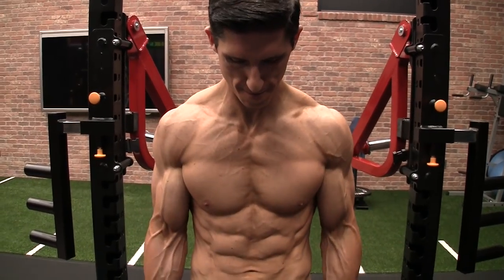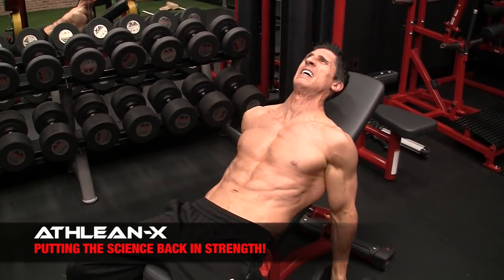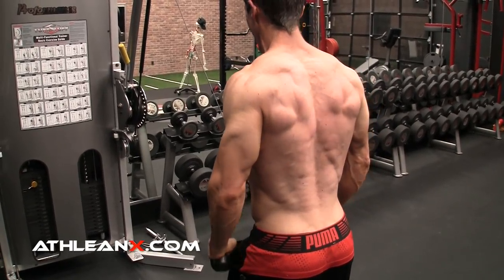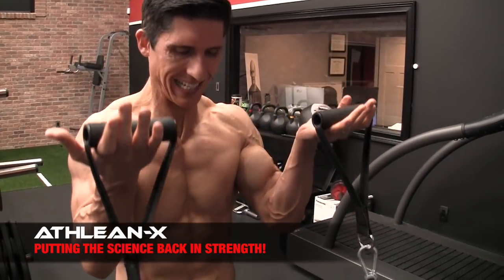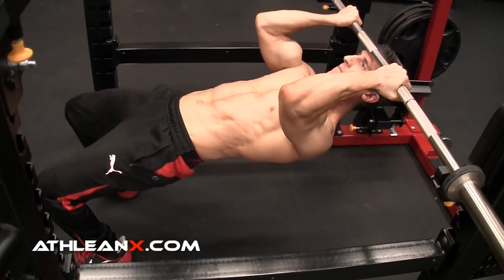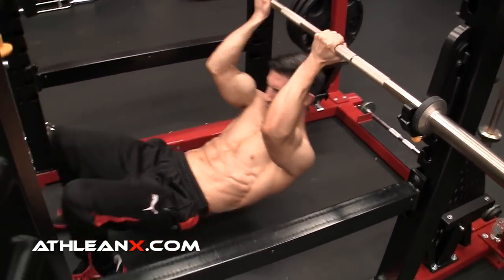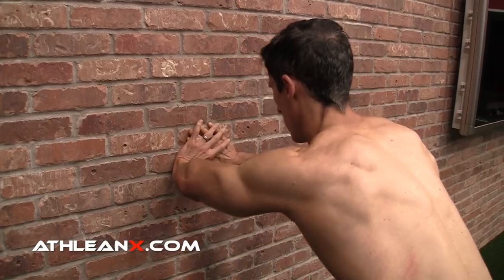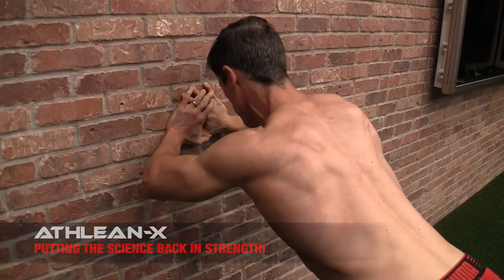8 Arm Exercises You've NEVER Done (NEW GAINS!)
Here are 8 arm exercises you have never done.  Use them to build bigger arms by providing your body with a new stimulus for growth after you have long adapted to the staple arm exercises you have used in every arm workout.  There is nothing magical about these bicep and tricep exercises other than the fact that they are going to force you to use your arms in ways you likely haven’t felt before.  Often times, this is enough of a spark to get you out of your training rut and kick start your gains again.

In this video, I’m showing you four arm exercises you can do at home and four that you can use at the gym with equipment.  In each category, I’m giving you two for your triceps and two for your biceps.  You do not have to use all of them in a single arm workout, in fact doing so would likely be too much volume especially if you do your staple arm exercises as well.  Choose just one or two and mix them into your workouts accordingly and feel the difference they make.

First up are the weighted arm exercises.  Here I show you something called an Eccentric Incline DB Curl.  The benefit of this movement is that it helps you to overload the biceps in the eccentric portion of the movement with more weight than you could generally curl out of the bottom of the incline curl.  We know that the biceps muscle is stronger eccentrically than concentrically and can therefore handle heavier loads in that portion of the lift.  Done traditionally however you are limited by the strength in the concentric portion of the exercise.  Do it as shown here however and you get the best of all worlds and greater biceps mass gains.

The elevator cable curl is another great biceps exercise capable of adding size to your arms.  The key here is that it allows you to keep your wrist bent back slightly to maximize the activation of the biceps and minimize the dominance of the forearms.  Lift your hands straight up to the ceiling for the entire movement and be sure to get your shoulder lifted as well to complete the full contraction of the biceps.

Triceps pushdowns are one of the most commonly performed arm exercises for your tricep muscle however there are different ways you can do them to promote all new gains.  The first is the rowing tricep pushdown.  Here you want to stand far enough away from the machine so that you have to row the hands into the chest to start.  From here, forcibly contract the triceps as hard as you can and pull your arms behind your body.  This will not only engage the long head of the tris but also involve your back muscles in a synergistic way to intensify the exercise even more.

The rotational pushdown is an athletic variation of the triceps cable push down that gets the lower body involved to increase the power output of the exercise.  Rotate through your foot and drive the arms down to the side to get the core working together with the triceps and increase the amount of weight you can press down.  Once again, the long head of the tricep muscle will get an added hit because of the arm traveling back behind your body into extension.

If you prefer to use just your own bodyweight you can do that as well with the 4 biceps and triceps arm exercises shown in the second half of the video.  First is the pendulum inverted chin curls.  This will allow you to get your shoulders flexed while curling up your own bodyweight for a powerful contraction.  You do not need any fancy equipment to do this.  Use a simple broom stick and the back of two pieces of furniture to do the same thing I’m showing you in the demonstration.

Wide elbow wall pushups are a lateral head killer that starts with your hands overlapped against a wall and your body positioned at about a 45 to 60 degree angle to the floor.  Slowly lower your body until your forearms are flat against the wall.  Press back away and feel the outside of your arms fire up to get the job done.  This is a much different spin on the classic diamond pushup done on the floor.

The final two movements are ones that use just the floor and a door frame.  The floor exercise is called the Pounding Tricep Trunk Lift.  This is another great triceps exercise that hits the long head especially hard by achieving a full contraction with the arm behind the body at the end.

As you can see, there are lots of arm exercises you likely have never done before and doing them is a great way to spark new size gains when your routine has become stale.  If you are looking for a complete workout program that hits not only your arms but the entire rest of your body as well, be sure to head and get the A-X program best suited to your goals.